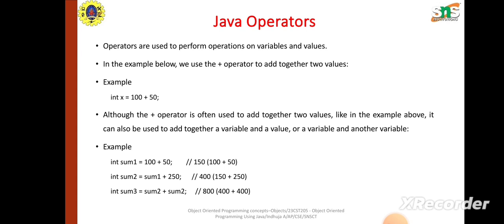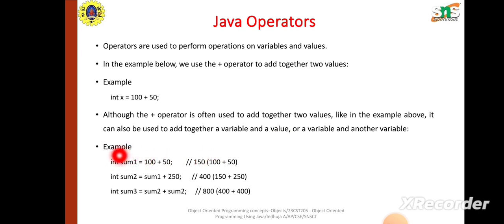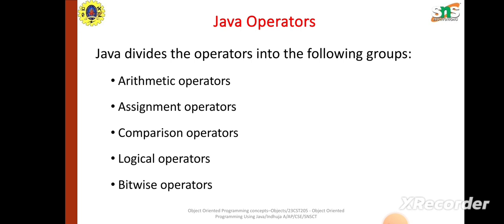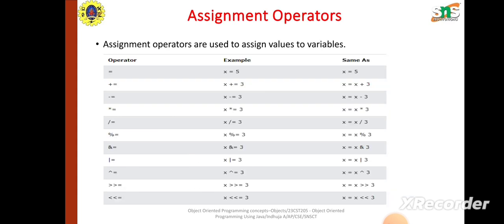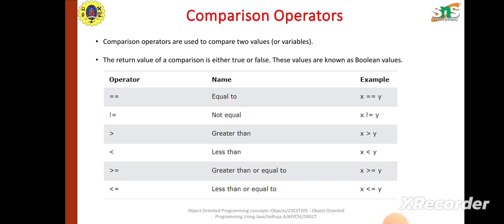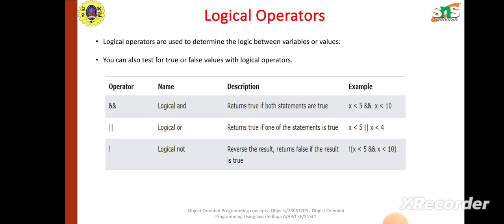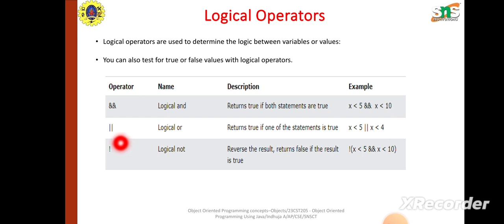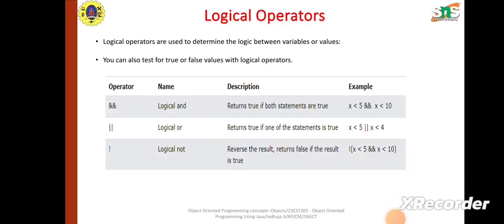Basics of Java programming - Operators in Java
Operators in Java are symbols used to perform operations on data. They include arithmetic, comparison, logical, bitwise, assignment, and special (instanceof, ternary ?:). They simplify tasks like calculations, value assignment, decision-making, and data manipulation in Java programs.